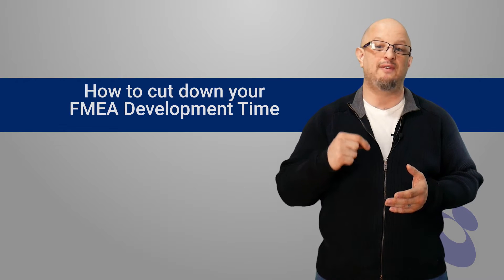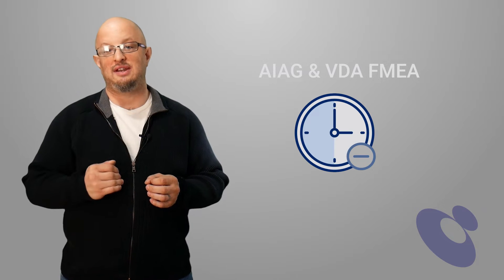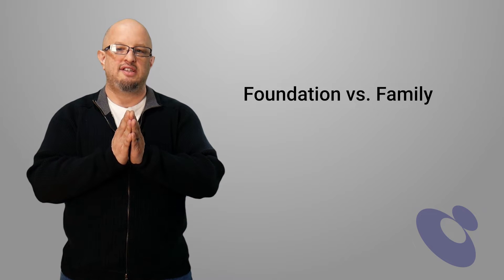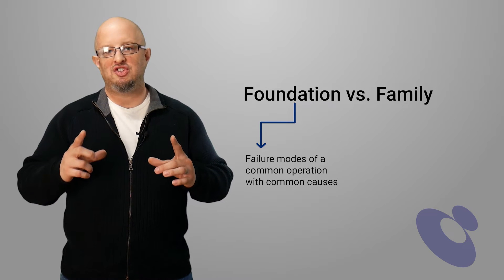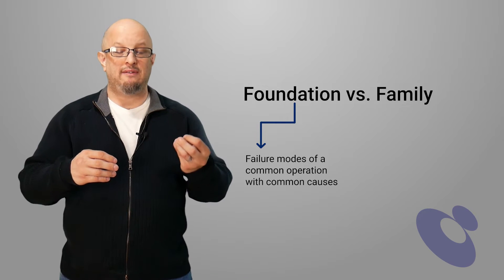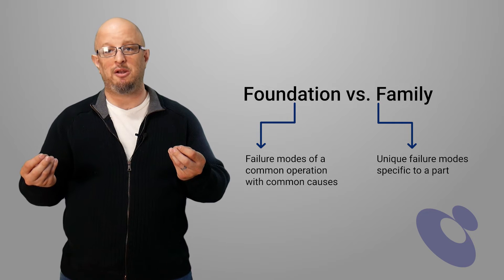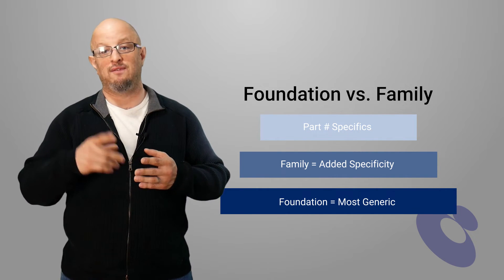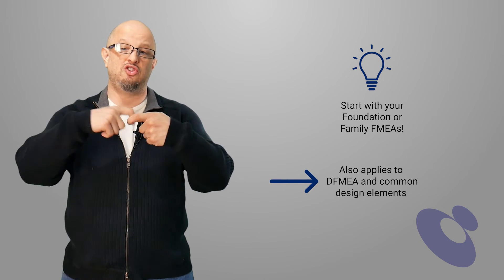How to Cut Down on your FMEA Development Time | Plexus International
FMEAs taking just too long? Watch now as Plexus International Instructor Jeremy Hazel explores how to cut down on your FMEA Development Time using the AIAG & VDA Foundation & Family FMEA.